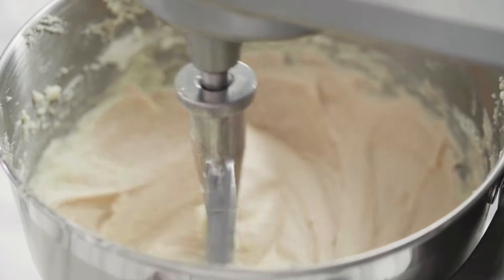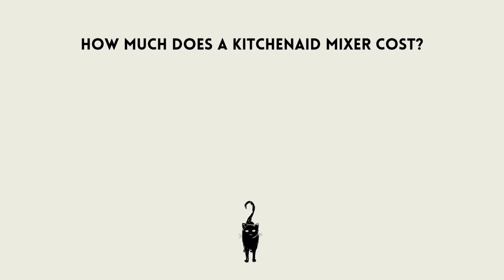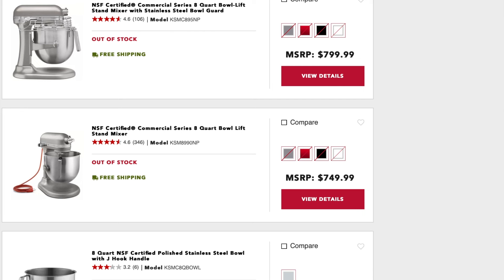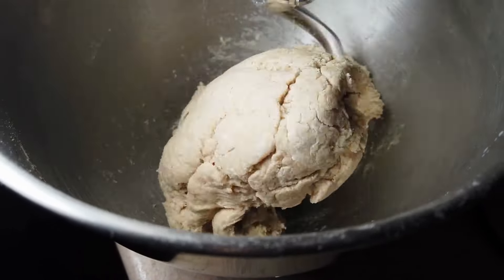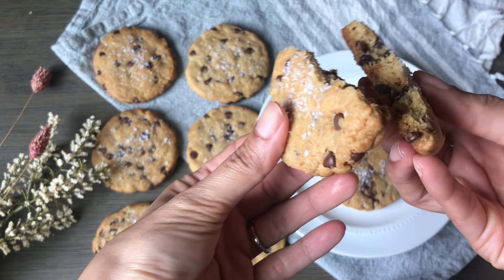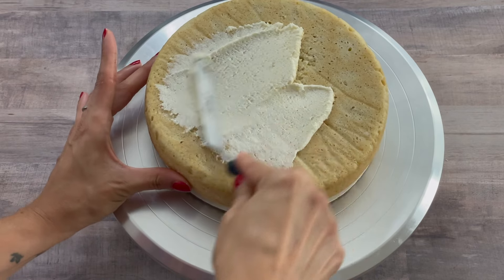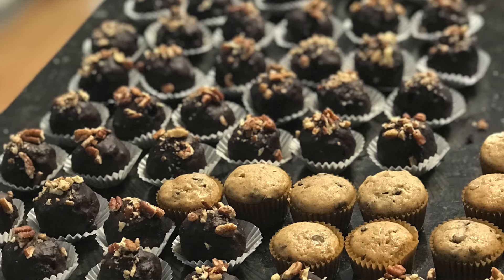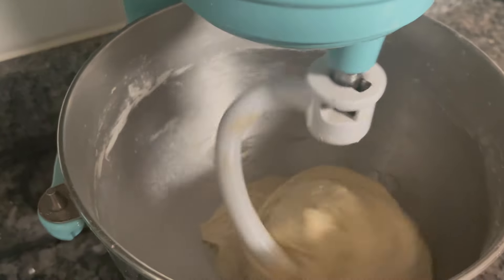Before buying Kitchenaid Mixer | Is getting a Kitchenaid mixer worth it? Artisan vs Pro Review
Watch before buying a Kitchenaid Mixer | Is getting a Kitchenaid mixer worth it? Kitchenaid Artisan and Pro Series Review

Thinking of getting a Kitchenaid stand mixer? Before buying a stand mixer, there are some things to consider.
- In this video, I cover (00:00):
- How much does a Kitchenaid mixer cost? (02:11)
- Stand mixer vs hand mixer and what can you bake with a stand mixer (03:06)
- Kitchenaid Artisan vs Pro stand mixer review (05:51)
- Is getting a Kitchenaid stand mixer worth it? (10:45)

All My Favorites (from must have kitchen tools to things I definitely didn't need but bring me joy)

Have questions? Want to work together? Just want to say hi?

○ Where I sell my products (Shopify) -

○ Vlogging tripod
○ Studio lights
○ Ring light

Sharing vegan baking tips, recipes and hacks to help you learn to bake anything without eggs and dairy and make vegan recipes that taste like the real deal.